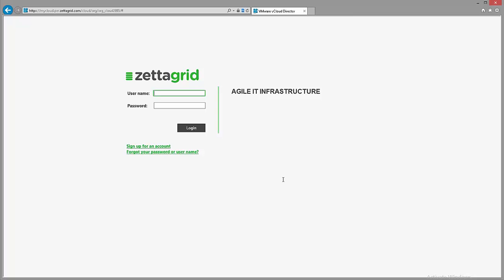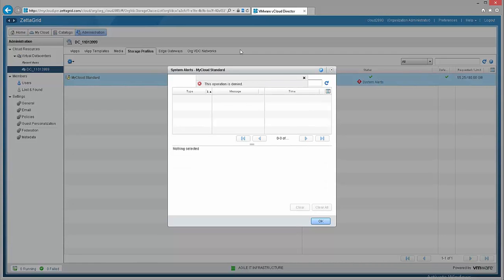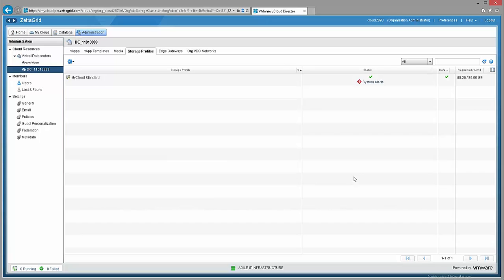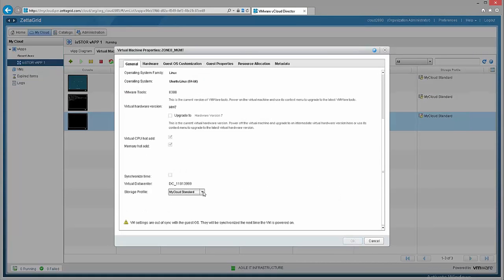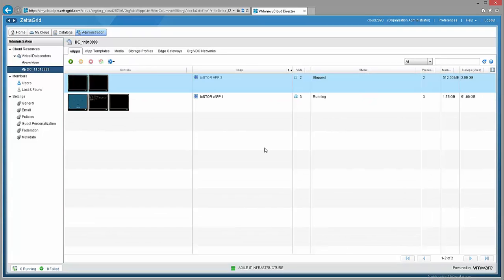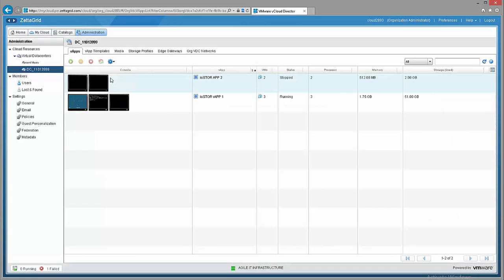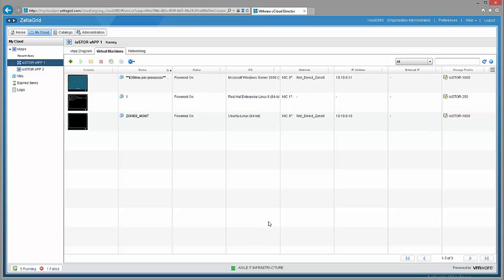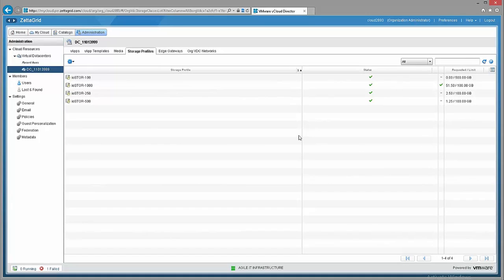HOWTO: Migrating your Zettagrid VDC ioSTOR - Part #2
Learn how to migrate from Zettagrid Standard and Premium storage to our ioSTOR platform. Part 2 of 2.